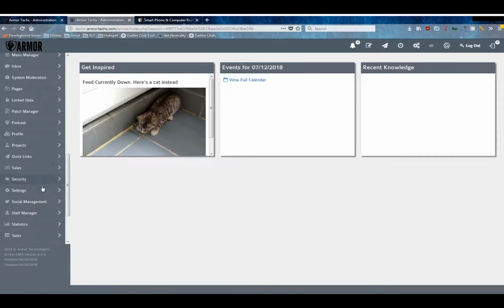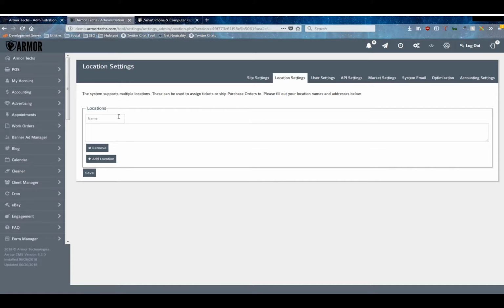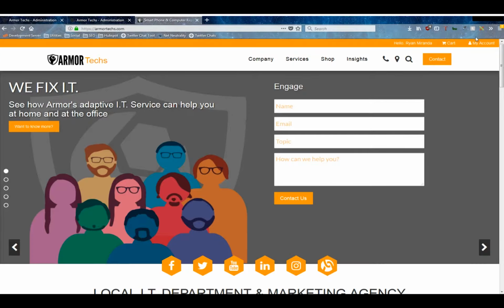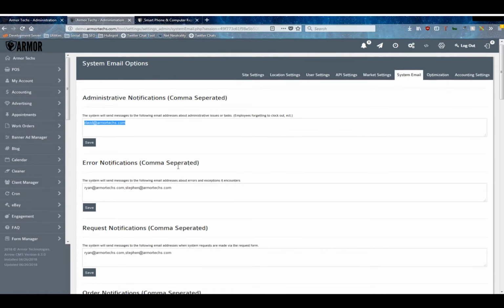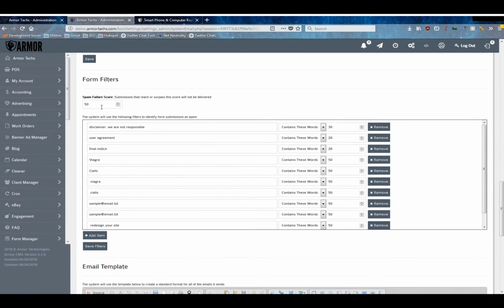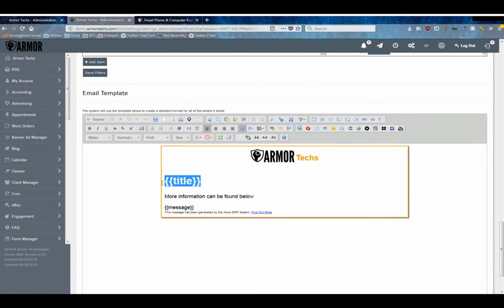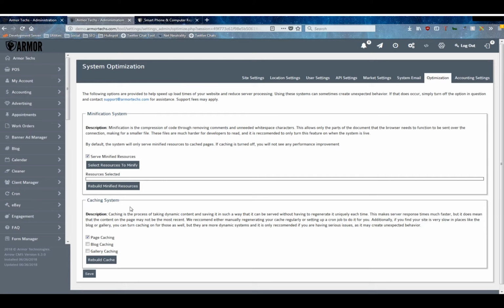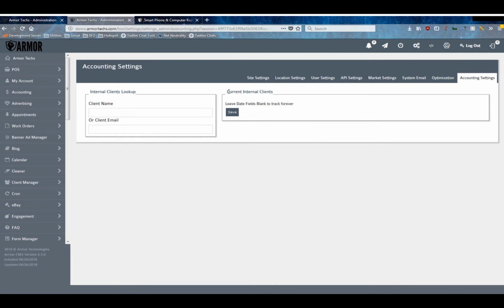Settings Module | Armor Tutorial Series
Welcome back to another entry in the Armor Tutorial Series - this time covering the settings module. The settings module controls a lot of the core functionality, and information for your framework.

Looking for more content? Check out the Armor Techs Podcast on either Google Play or iTunes for more tech news, gaming, and just about anything else!